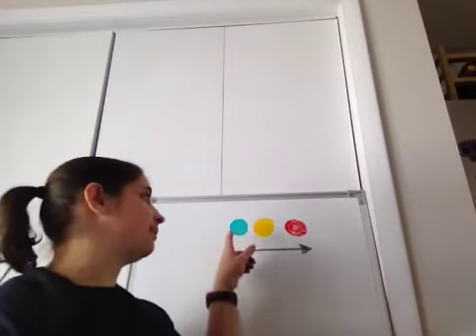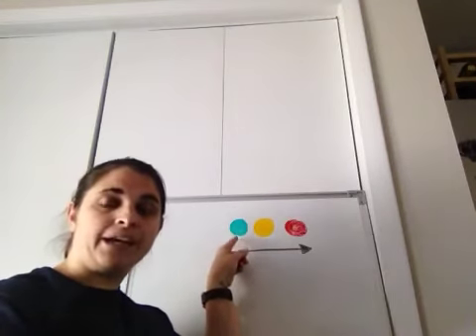Phonemic Awareness: Beginning (Initial) Sound Identification